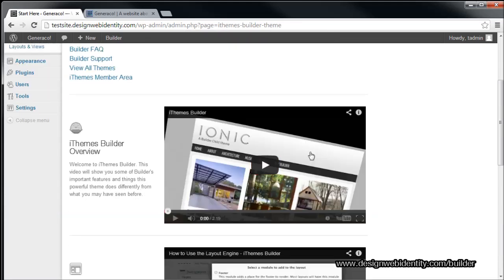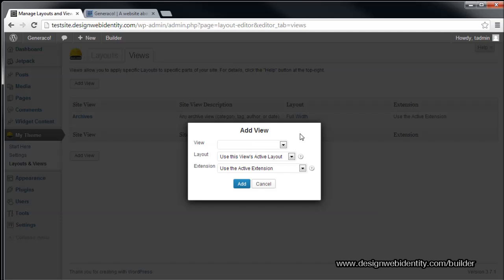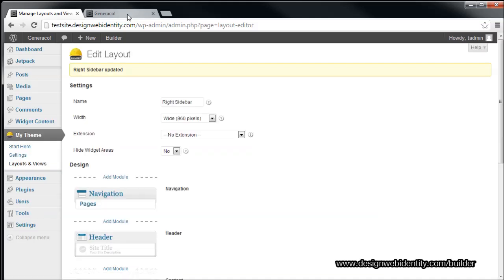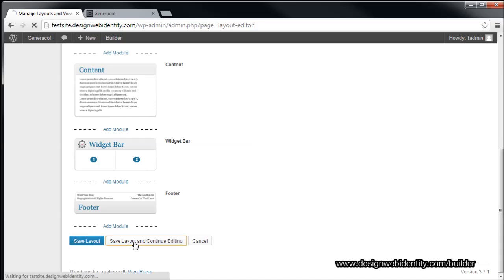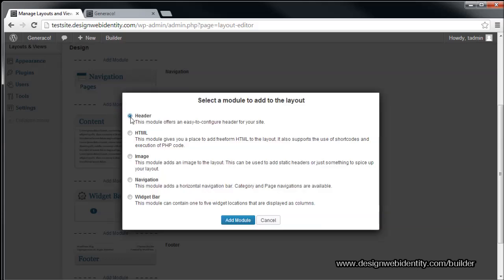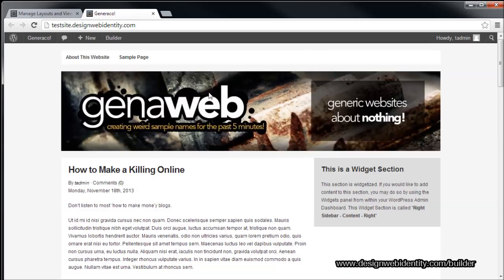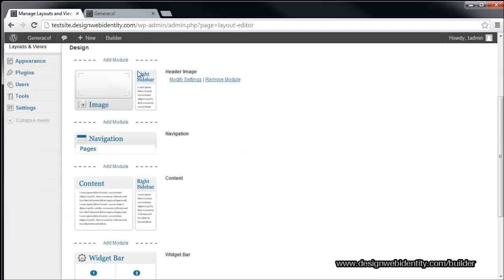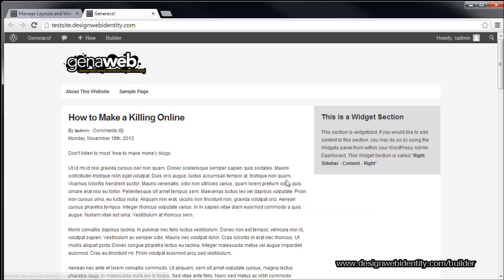Create a Custom, Responsive WordPress Theme with Builder - 1 of 3 - Layouts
Learn how to create a customized WordPress Theme in iThemes Builder.  This video shows you how to get started with Layouts.  Check out the other videos in this how to series:

--- ⚒ // TOOLS // ⚒ ---

 🔗BEGINNER COURSE
Build a website, set up your presence online and start earning money:

// CREATOR IMPACT

Behold - the iThemes Builder theme! This is such a simple theme to customize, it makes design of any Wordpress website/blog pretty damn easy.

This video explores the layout editor.  You can place your sidebars how you want them... left, right, both? Change your header, move it around, make it an image and pop it above your navigation... or below it! It's a simple options page that allows you to put any aspect of your website anywhere.

You can save and list different layouts and assign them to different pages and sections of your website. Once this is all set up, the next video will take you into the style editor - where the real fun and visual impact comes into play.